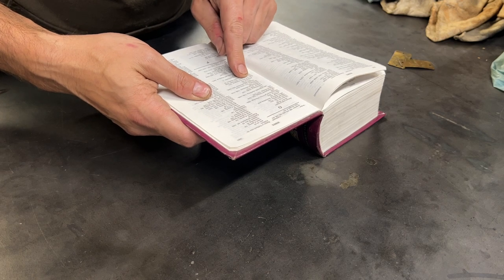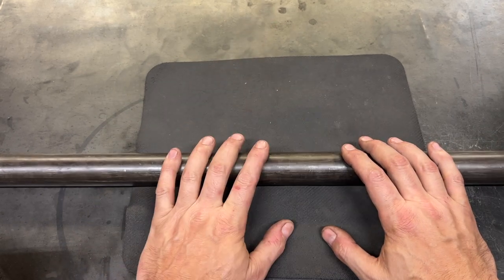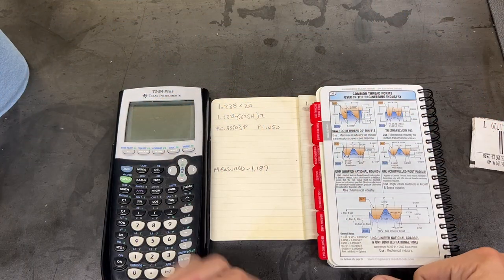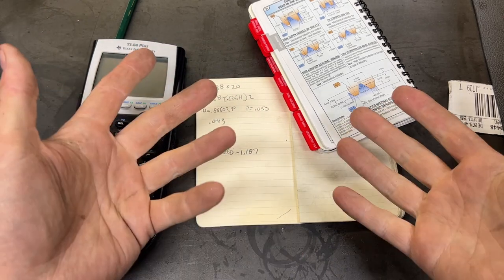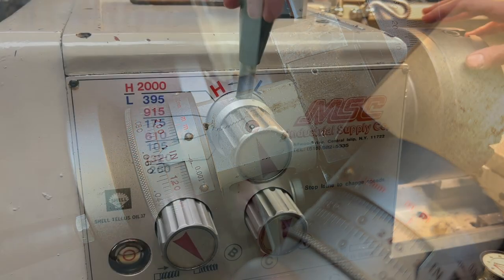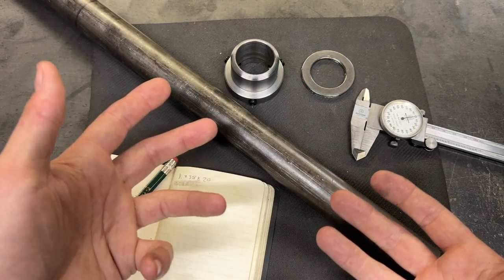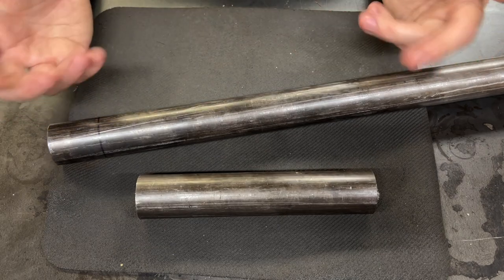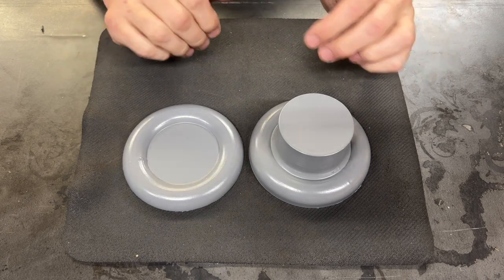Make a Drawbar from DOM Tube!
In this week's project, we start in on making our 5C draw-tube to go along with the 5C collet adapter that we made a few videos ago.
We'll start with a piece of 1-3/8" DOM tube, cut it, bore it, and single point cut the internal thread on the manual lathe.
We will also go over some of the math required to find the nominal bore diameter of a given internal 60 degree V thread.
This can be useful when dealing with a "non standard" thread with unknown dimensions.
In the next video, we will finish up the project by casting and machining the hand wheel to fit onto the end of the draw-tube.

I just want to say a heartfelt THANK YOU, for all of the support that you all have shown me, and my channel.
This thing has already exceeded my wildest expectations, and we are just getting started!

I'm a hobby machinist, with a passion for old machine tools and manual machining.
I am here to share and learn.
Being self taught, much of my limited knowledge, has come from others sharing their experiences online, just as I am doing now.
My hope, is that by putting my work in front of much more knowledgeable machinists, we can all learn something new together.

My Lathe: MSC / Prince 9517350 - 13x40 Manual Metal Lathe
My Milling Machine: Bridgeport Variable Speed Series 1 "J-Head"